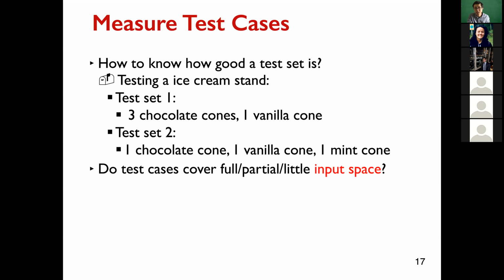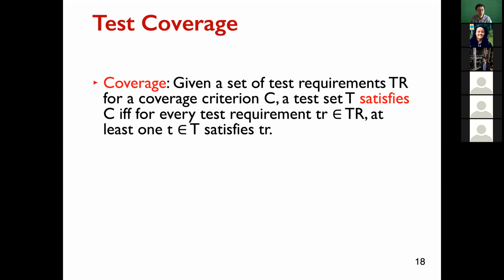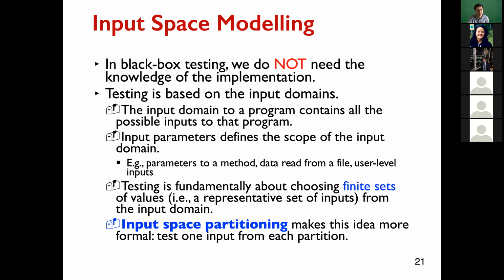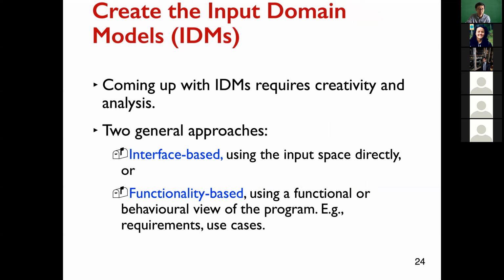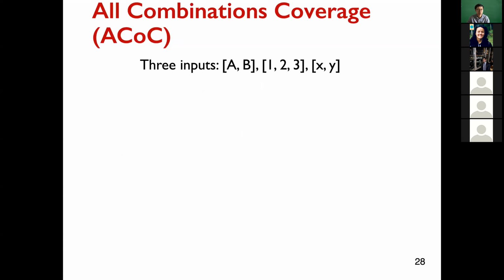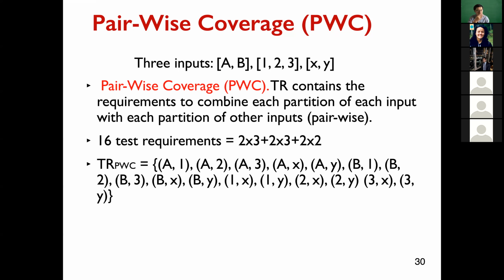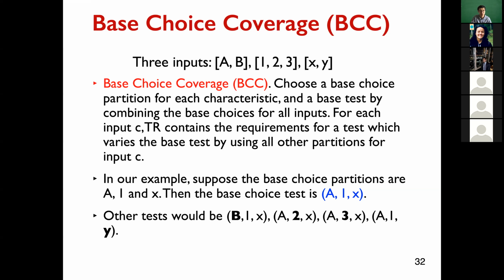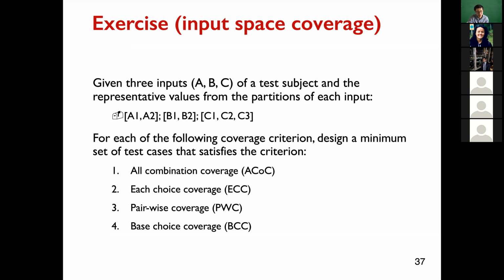Week10-1. Test coverage (input space coverage)